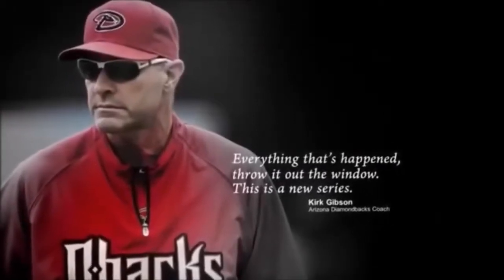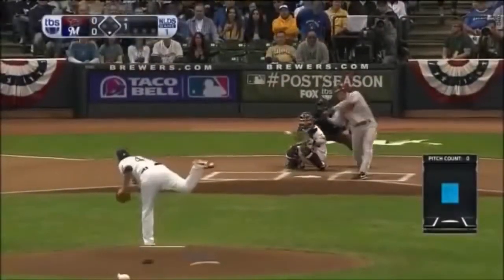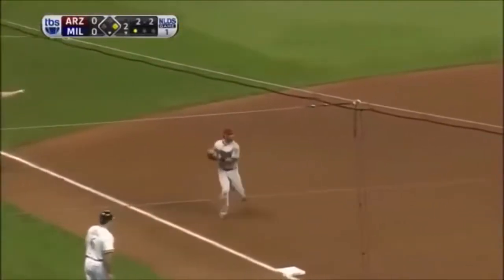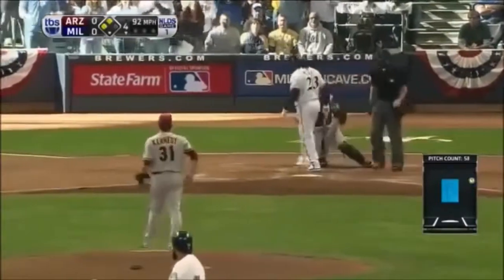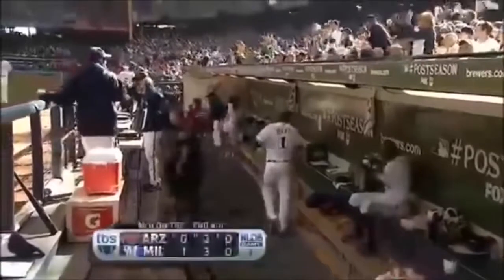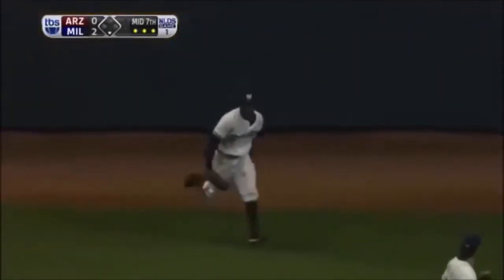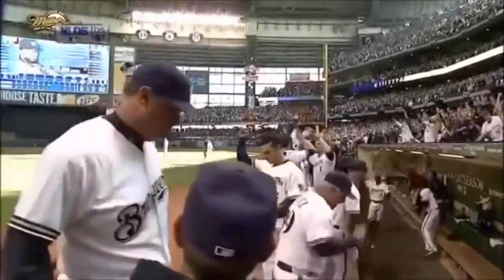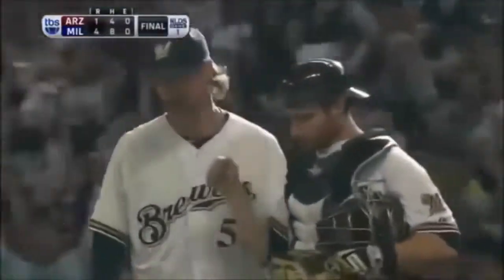Diamondbacks @ brewers 2011 nlds game 1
Sorry for not uploading on Sunday my mom passed away so I had to go to her funeral and that means I couldn’t upload